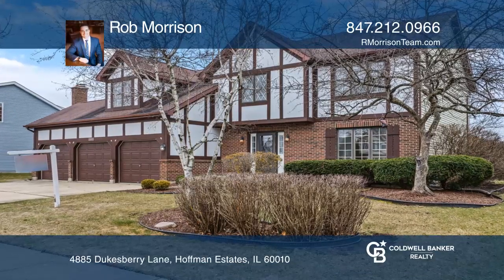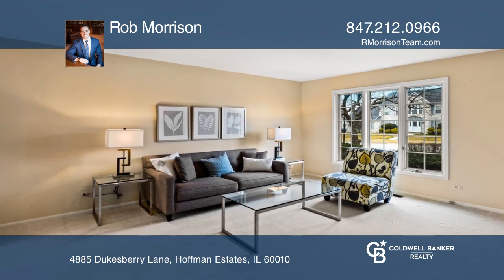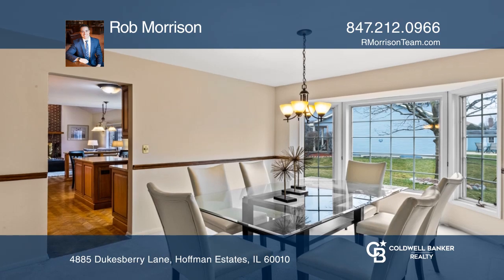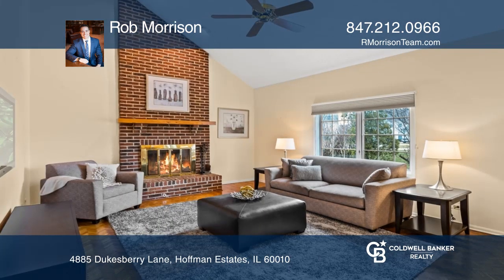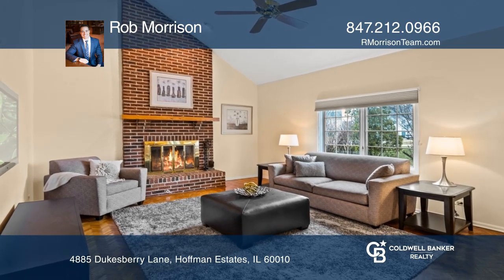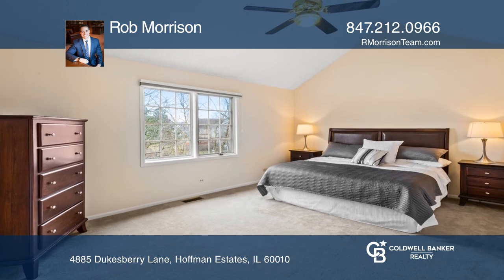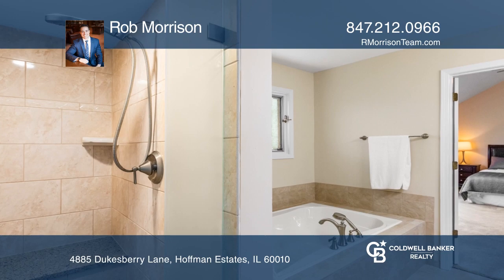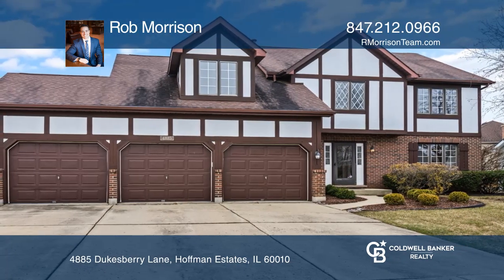4885 Dukesberry Lane Hoffman Estates, IL | ColdwellBankerHomes.com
4885 Dukesberry Lane, Hoffman Estates, IL

Highland Hills introduces an iconic Aspen model with a remarkable brick and frame front elevation set proudly on an interior parcel. Upon arrival guests are greeted with a gorgeous entry and sprawling open floor plan. Just off the foyer is expansive living room with 3 side by side windows compliment